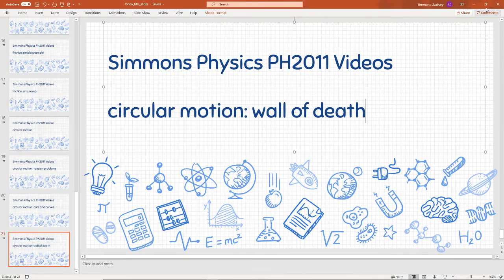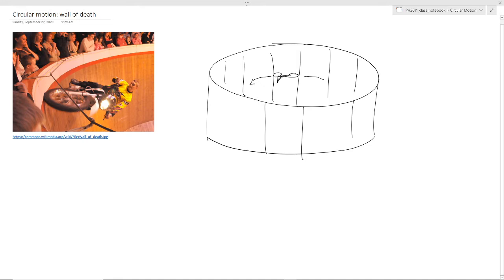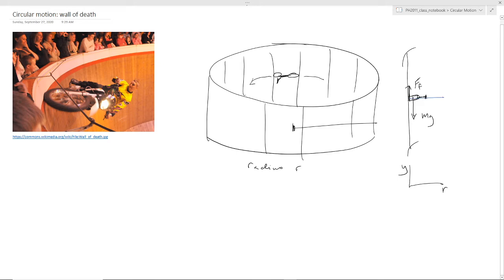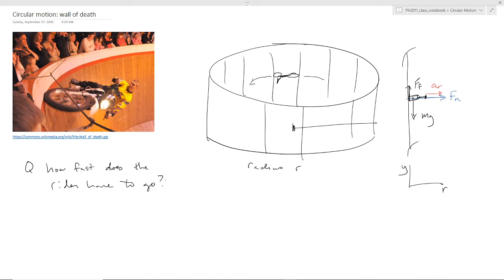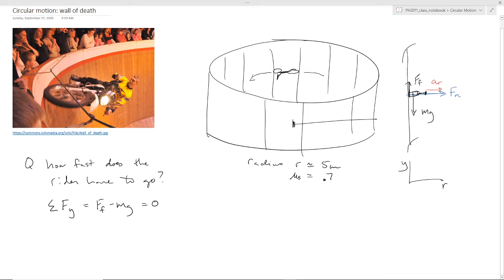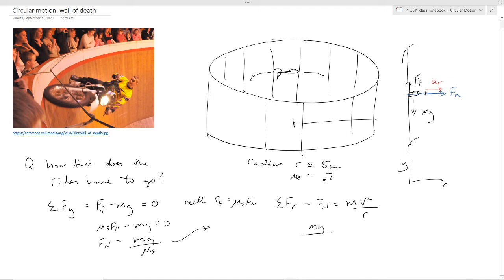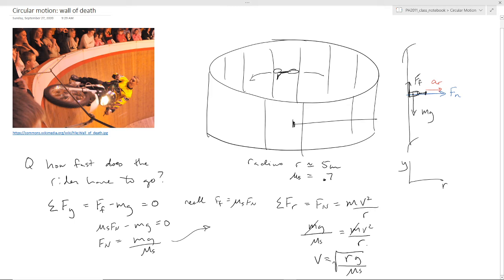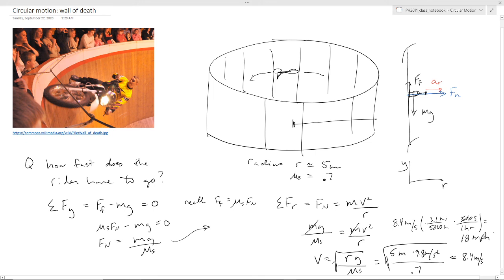Simmons PH2011 circular motion: wall of death